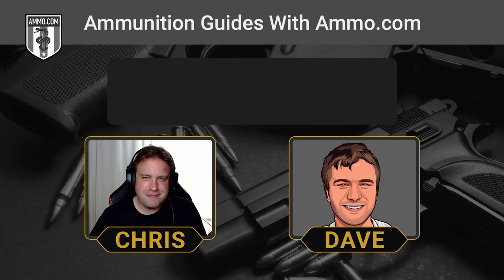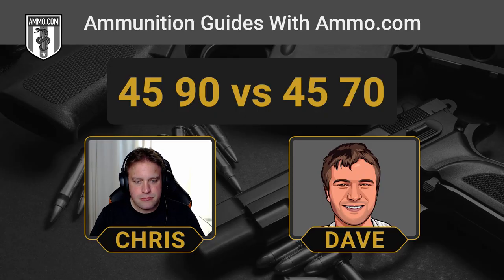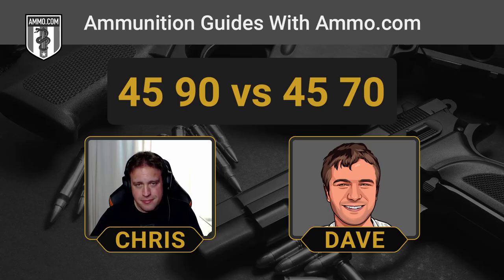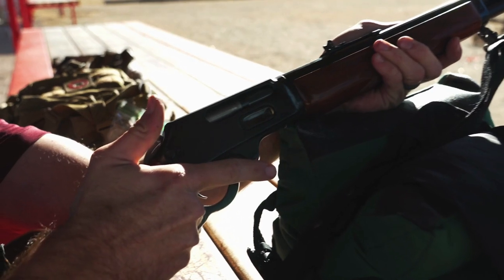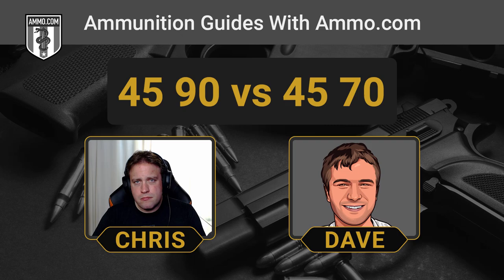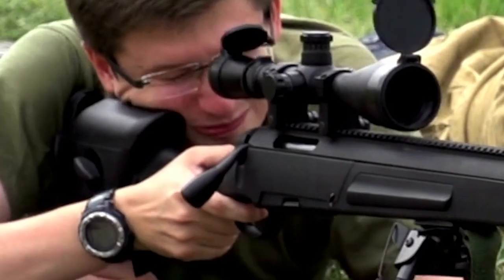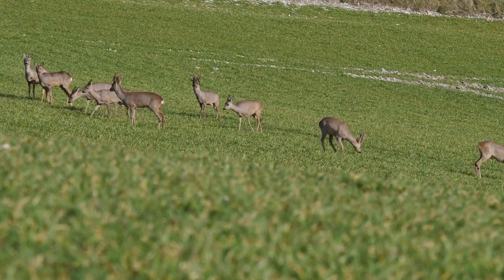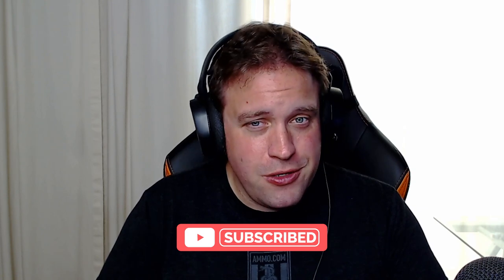45 90 vs 45 70: Why 45-70 Government is the Best Cowboy Round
The wide-spread adoption of the metallic cartridge shortly after the close of the American Civil War signaled a massive step forward in firearms technology. Many iconic cartridges emerged during the period between 1865 and 1890, cartridges like the 45 Colt, the 38-40 WCF, and the 44-40 Win, just to name a few.

However, two of the most iconic lever action rifle cartridges developed during this time were the 45-90 Winchester Center Fire (WCF) and 45-70 Government.

The 45-70 has endured the test of time and is still in use today as a hunting round while the 45-90 has fallen into relative obscurity and is typically only seen in antique firearms or at Cowboy Action Shooting competitions.

Although many of our caliber comparisons are too close to call, this is a rather simple one as the 45-70 is still in use while the 45 90 is obsolete. If you own an older 45-90 and want to shoot it, you have to reload as there are no ammo manufacturers who are currently making factory ammo for the cartridge.

This alone drives away most shooters and custom reloading companies like Buffalo Bore make incredibly powerful loads for the 45-70 that far exceeds the potential the 45 90 offers.

If you really want a 45 90 you can get one, just know the limitations before you drop your coin on an antique rifle.